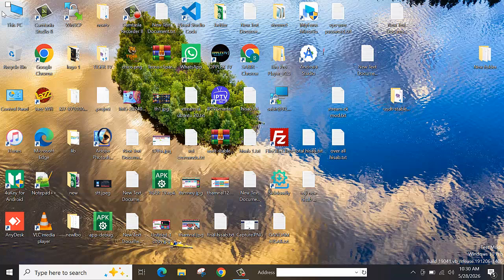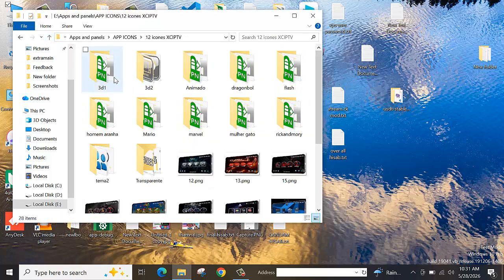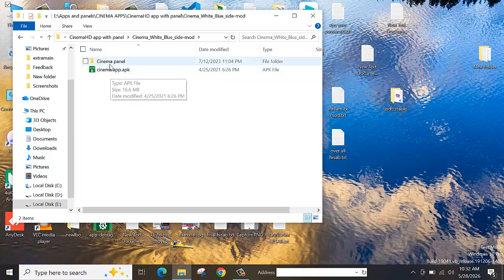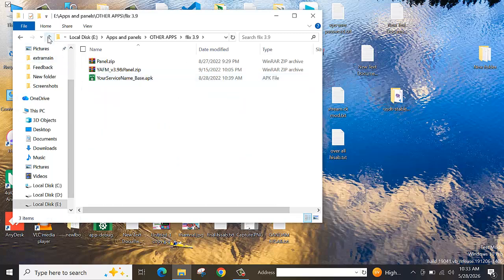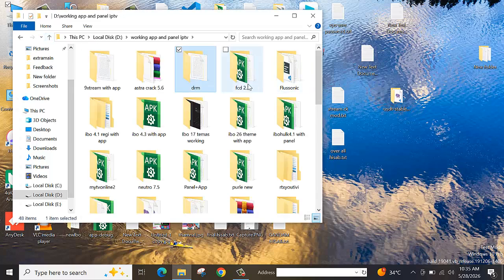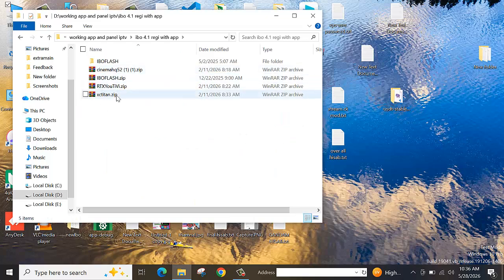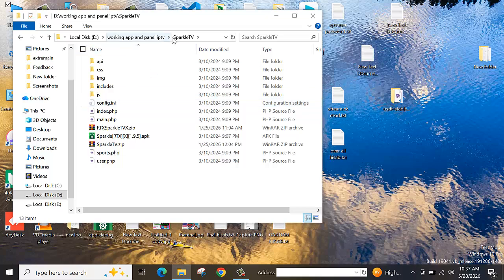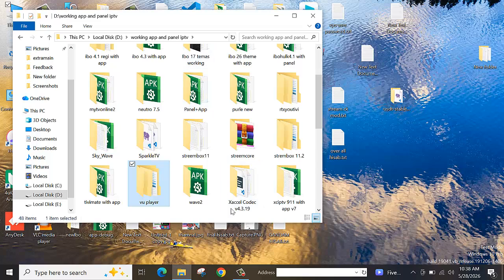Customize Your APK in Less Than 1 Minute IBO PLAYER IPTV Rebranding 2026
🔥 Learn how to create your own professional IPTV app with the completely rebranded IBO Player 17 Themes. In this comprehensive tutorial, I'll teach you step-by-step how to: ✅ Change the app name ✅ Modify logos and images ✅ Configure the admin panel ✅ Upload your panel to cPanel ✅ Add DNS for your IPTV servers ✅ Activate users by MAC address ✅ Create automatic demos ✅ Implement a user-based activation system 💻 Ideal if you want to start your own IPTV business or resell custom apps. 🌐 My
📥 Downloads, tools, and more exclusive content on my site. 🚀 This method is used by many IPTV resellers to generate online income.

Customize Your APK in Less Than 1 Minute | Change Color, Logo, Icon, and More

In this video, I'll show you how my platform works for quickly, easily, and professionally customizing APKs.

With this system, you can easily change:

app name
colors
logo
icon
backgrounds
panel connection
and other elements depending on the model.

The entire process is done online, without using complicated programs and without wasting time editing manually.

This tool is ideal for:

people who want an APK for their own use
resellers who want to work faster
users looking to give their apps a more professional look